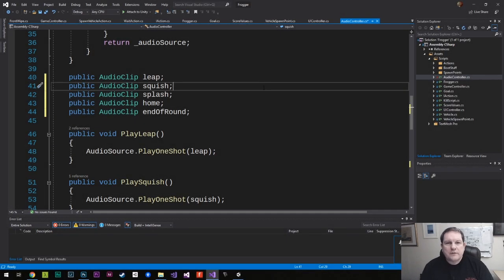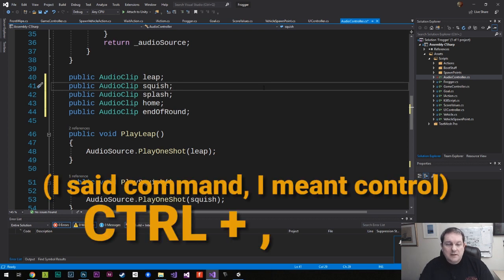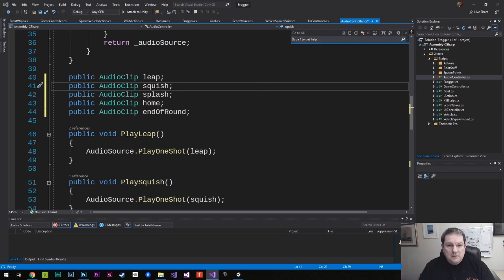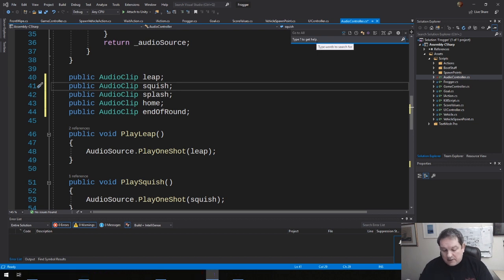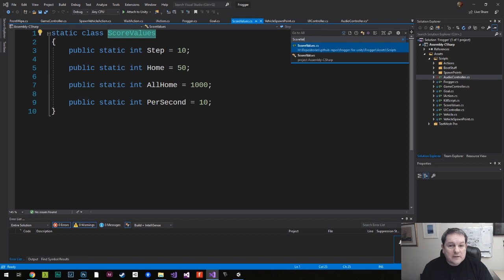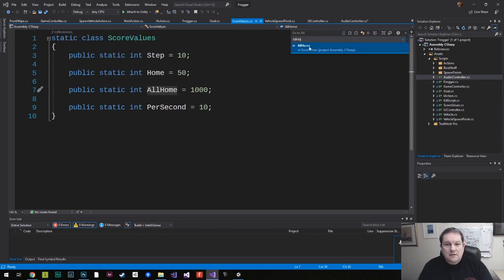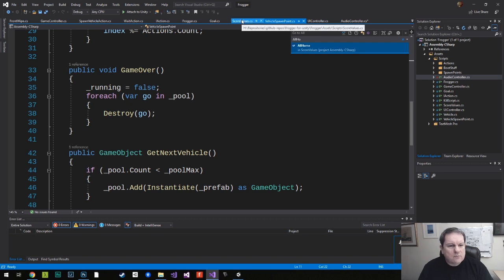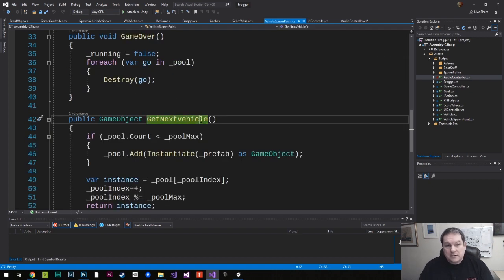Visual Studio Quick Tips: Search Your Solution for Anything!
My Book!
I have a book out about writing games using Python, PyGame and the RaspberryPi. Check it out!

Podcast
My brother and I host a podcast about popular culture; Star Wars, Disney, gaming.
Super Kelly Bros. Podcast - Two Scottish guys talk pop culture